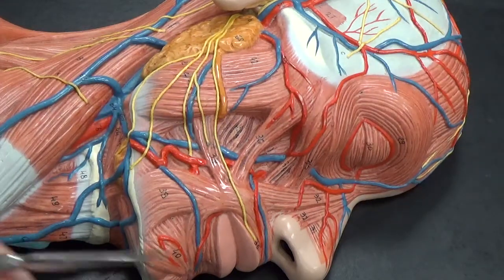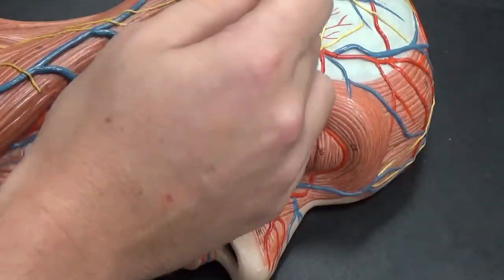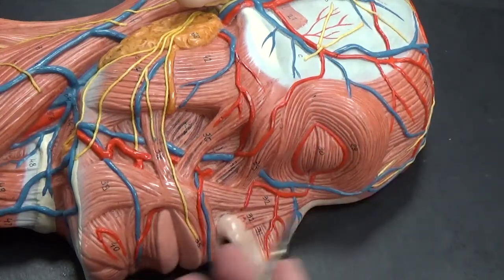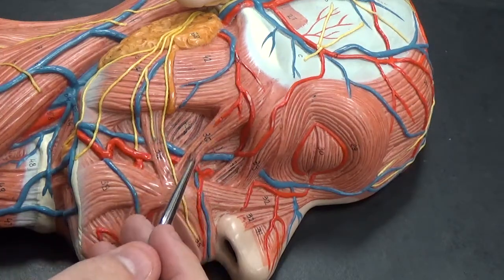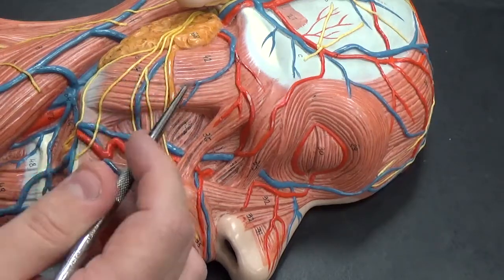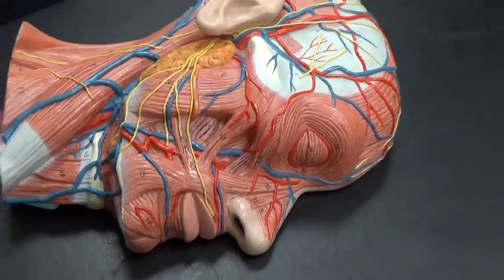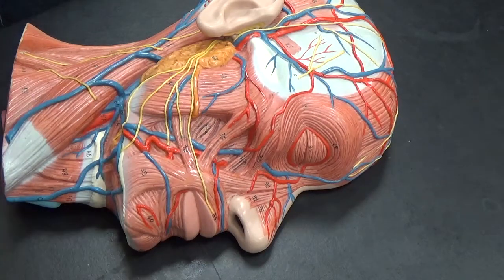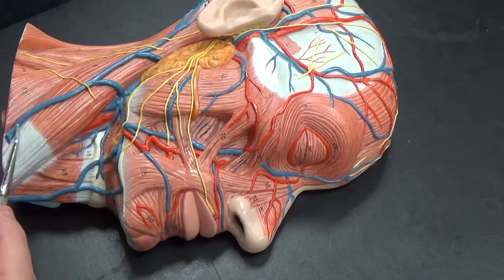Muscles of the face